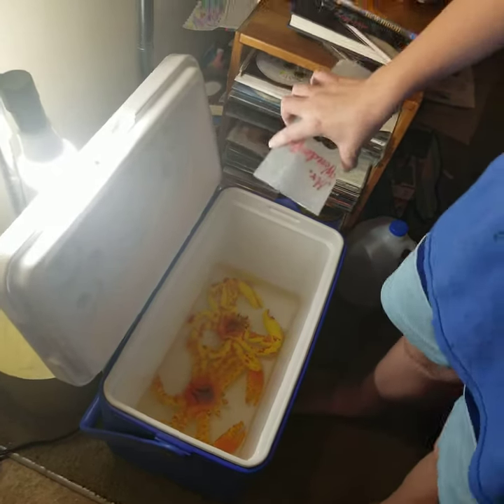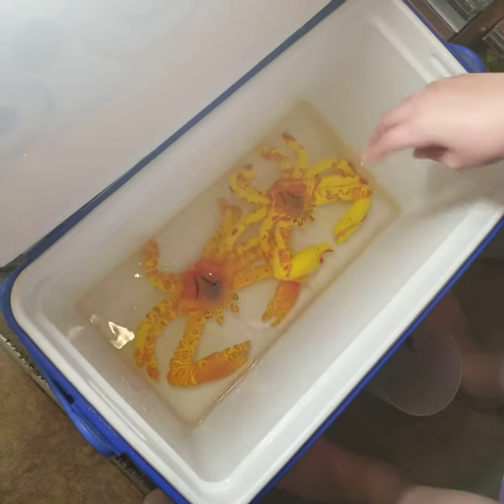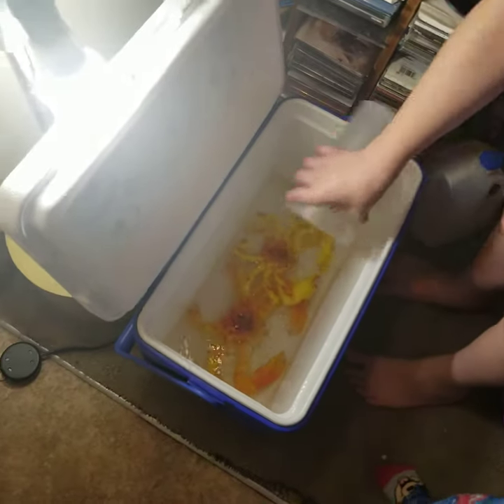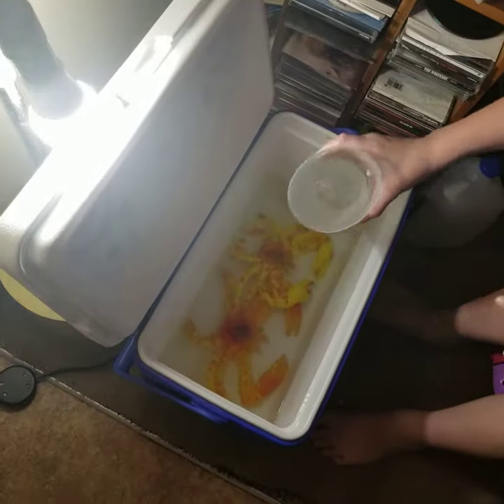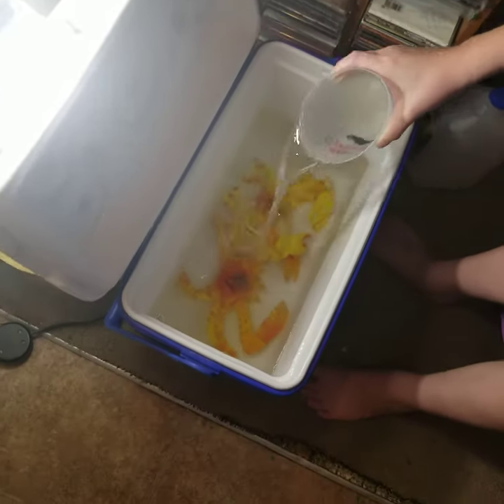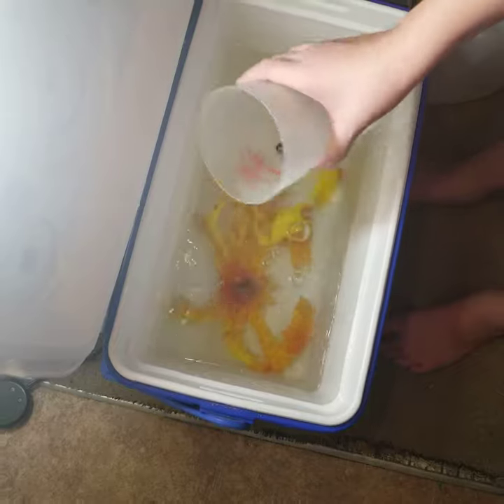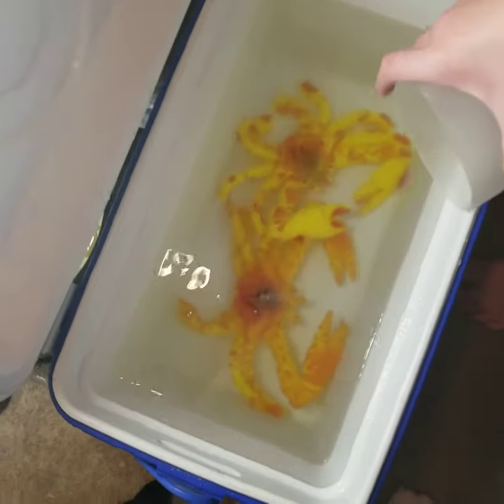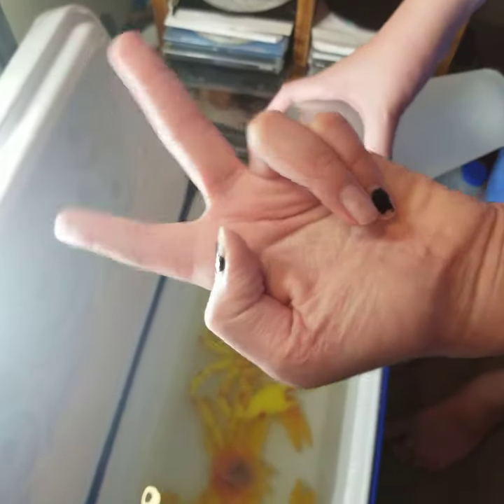Day 2 Grow Crabs! (Huge!) 😱